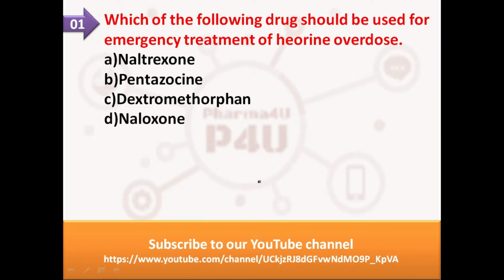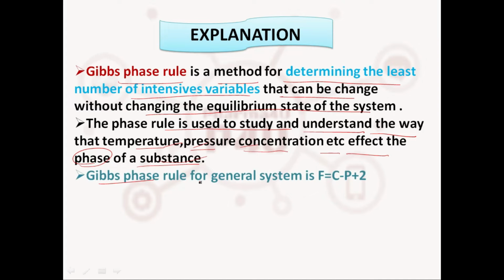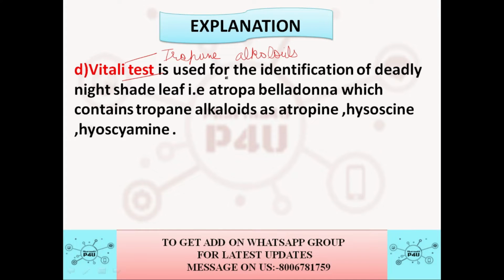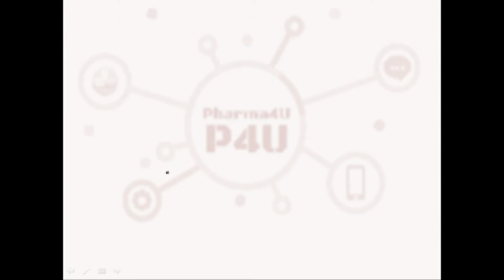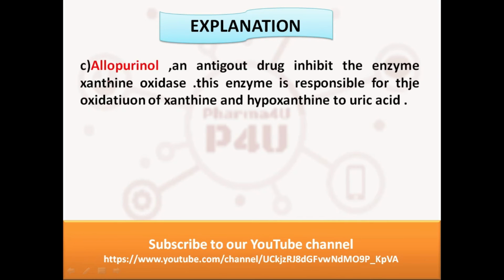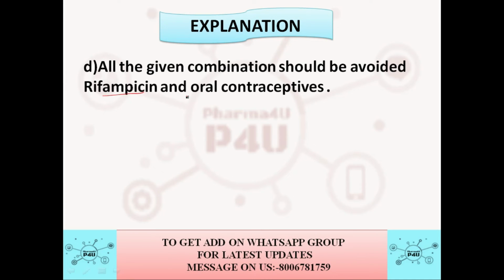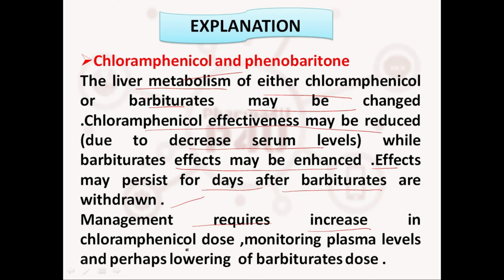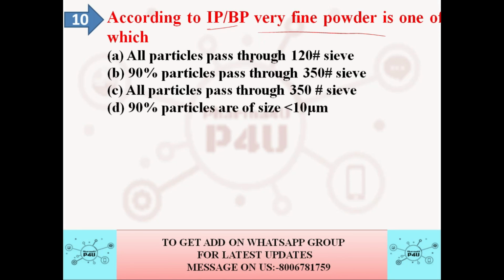GPAT MODEL PAPER (PART-5)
This paper contains previous year based questions which is important for your exam.